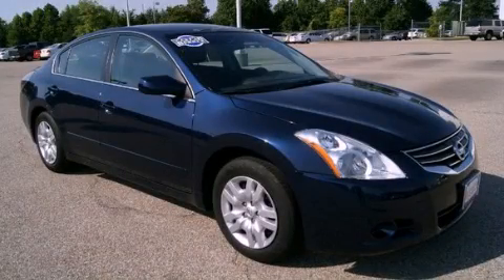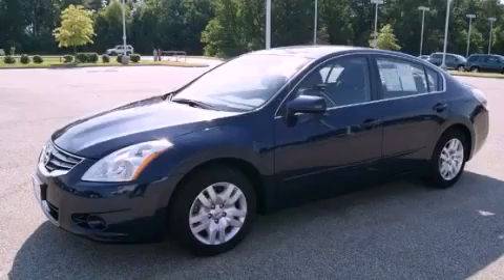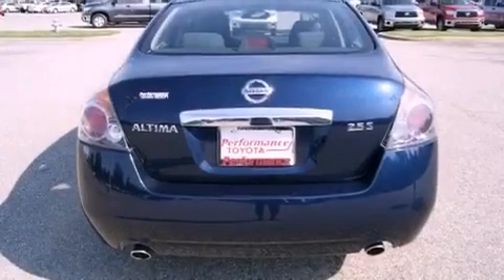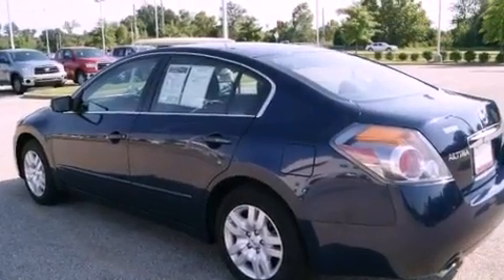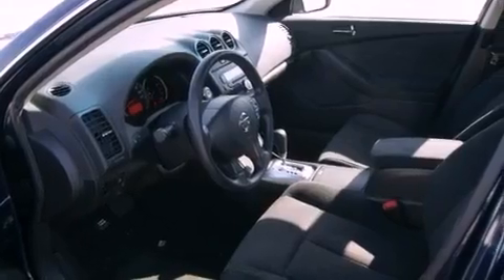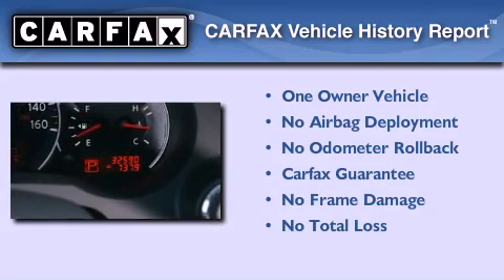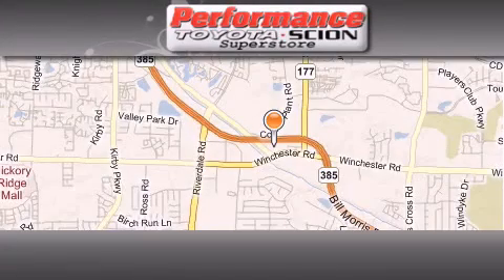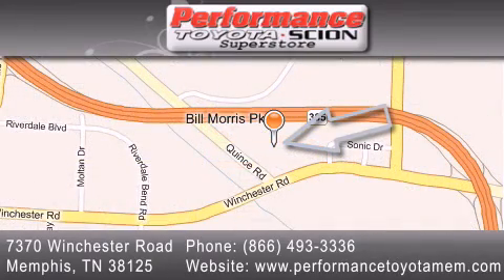2010 Nissan Altima Memphis TN